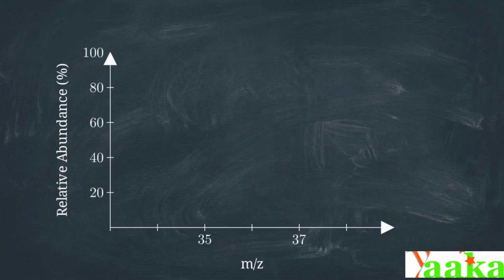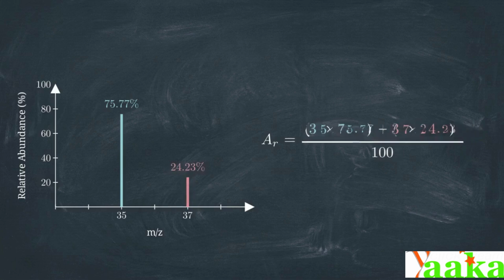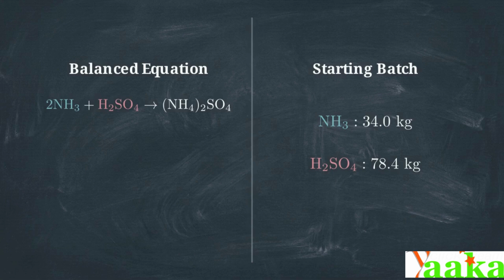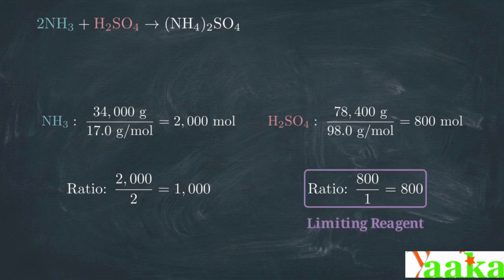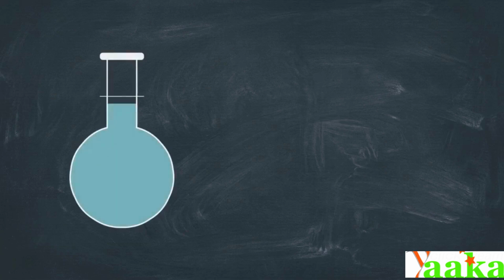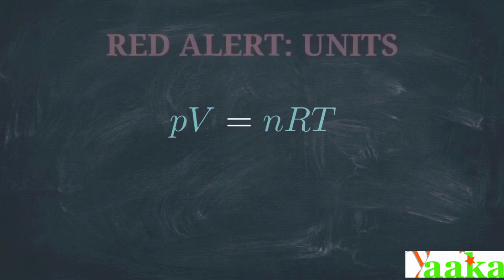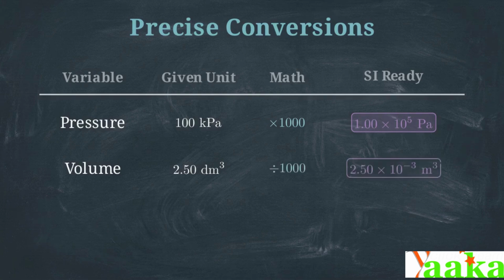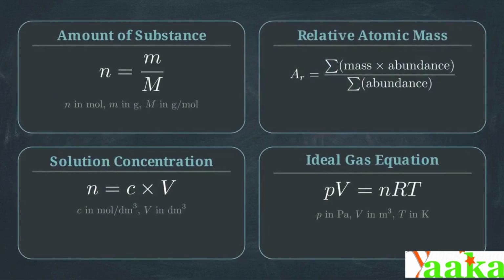SENIOR FIVE CHEMISTRY-MOLES AND EQUATIONS TOPIC 1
This is a step-by-step exlanation of moles and equations in advanced Chemistry senior five